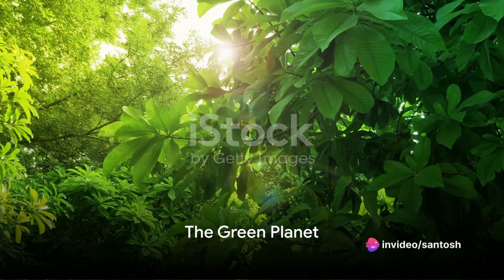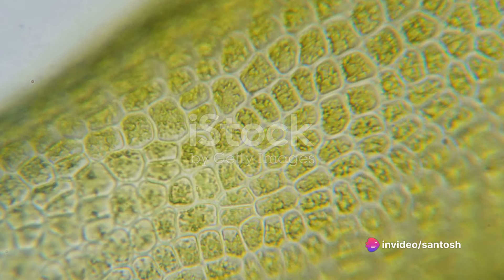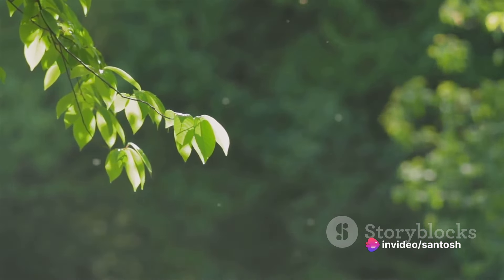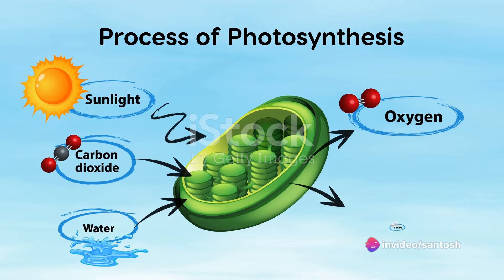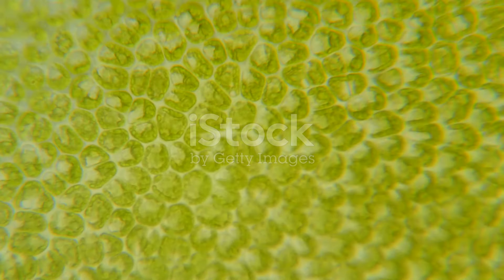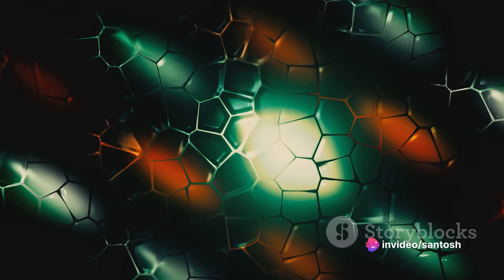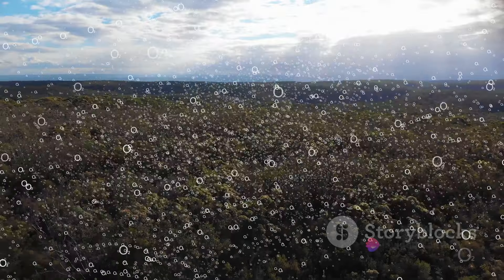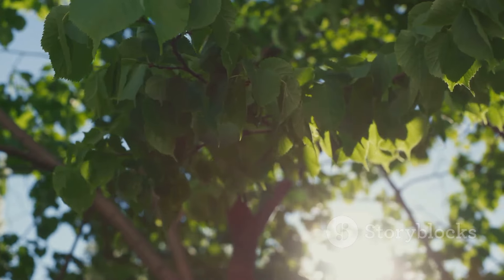Chloroplast and photosynthesis ||The Green Powerhouse